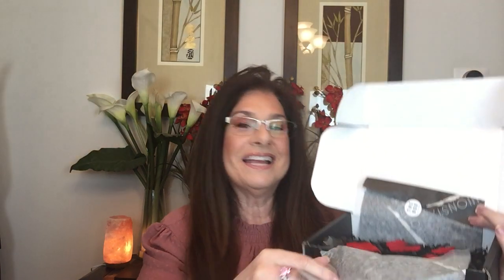The Box Fashionsta February 2020 ARRIVED !! Unboxing and Swatches Includes 2 Palettes !!!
1736 Family Crisis Center is a nonprofit organization to find out more 1736familycrisiscenter.org

Inside My Box V1 Retail Value $152.00
NCLA Los Angles - Watermelon Sugar Scrub $16.00
BeBella Cosmetics - Champagne Kisses $18.00
Double Dare - All in One Jet Serum $38.00
RealHer -"You Are Brilliant" Pro Blush Palette $38.00
RealHer -Matte Lipstick in I Am The Best $18.00
Z Skin Nightime Eye Cream $24.00